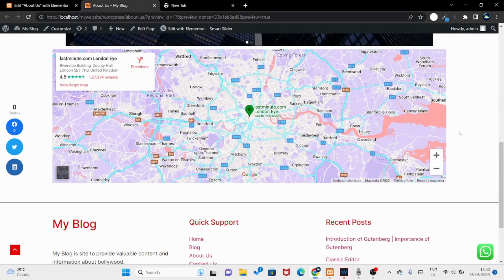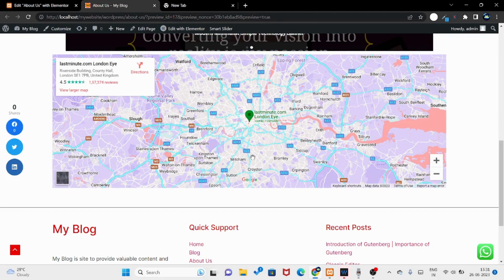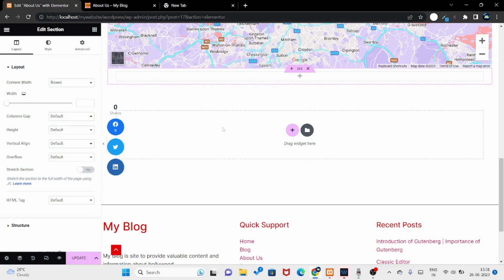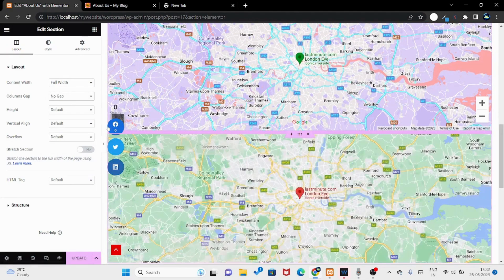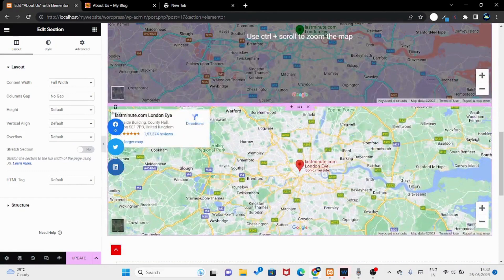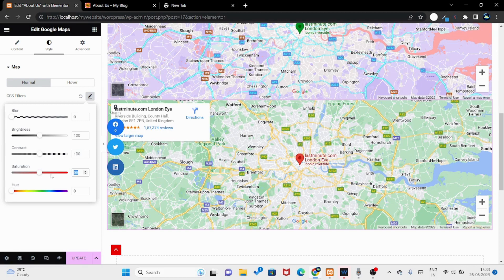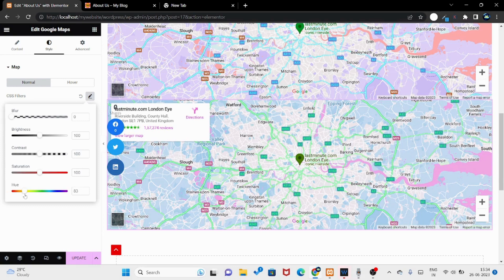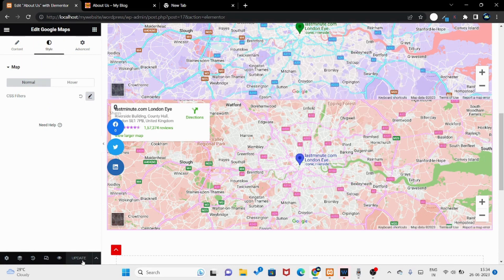How to add google map in website using elementor || Make colourful google map in website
In this video, we will discuss How to add google map in website using elementor || Make colourful google map in website

Equipment I used to create content:-
The laptop I use is